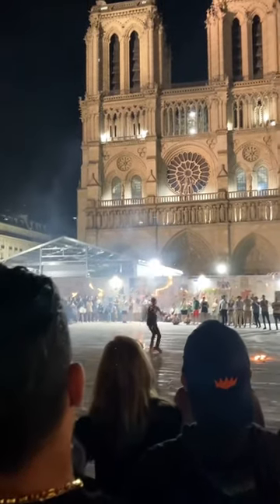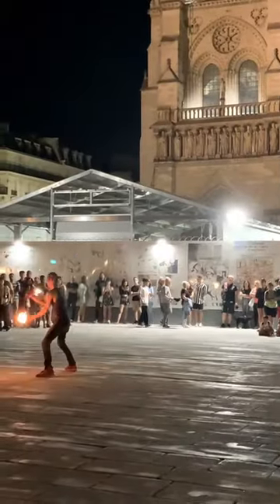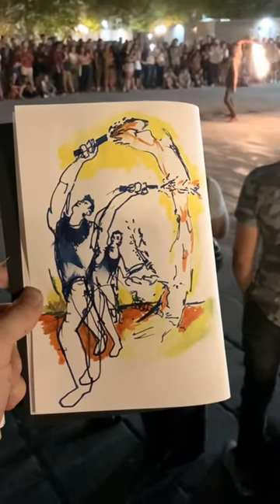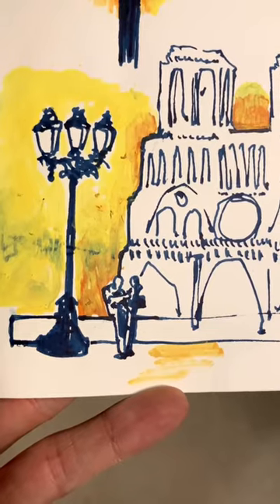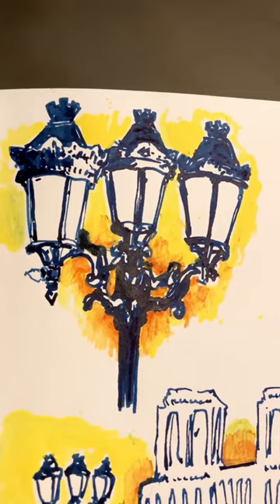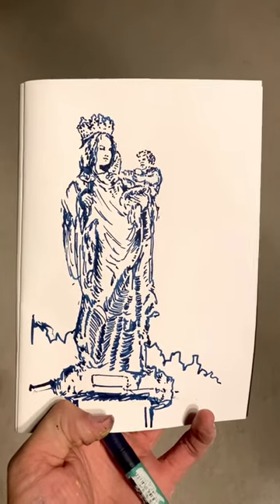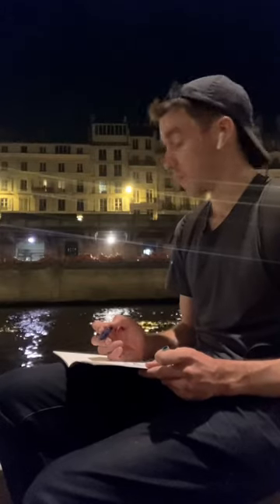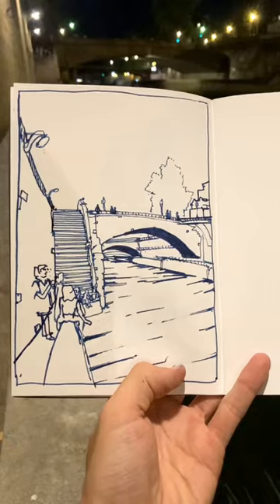Drawing quickly, drawing slowly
Drawing rhythm can change the feeling of what you're trying to draw, from loose and sketchy to careful and deliberate. It's good to develop an ability to draw with both speeds and apply them skillfully.